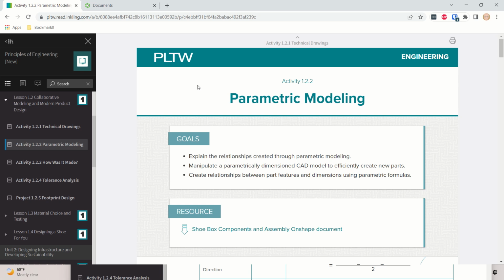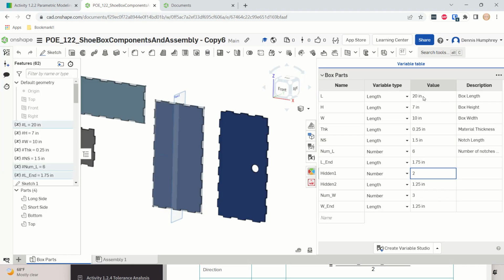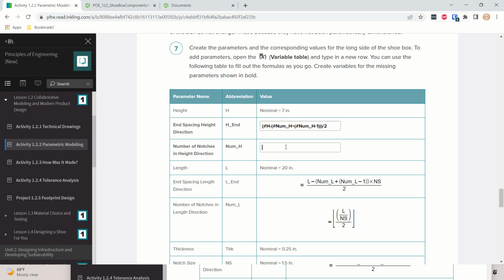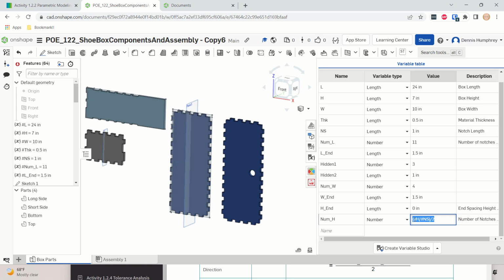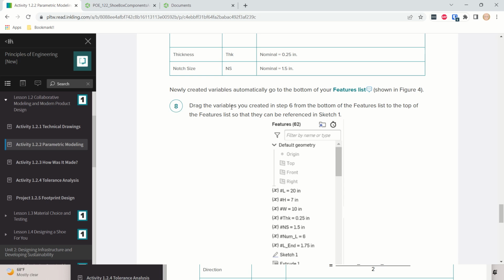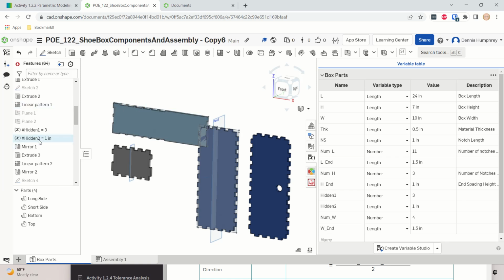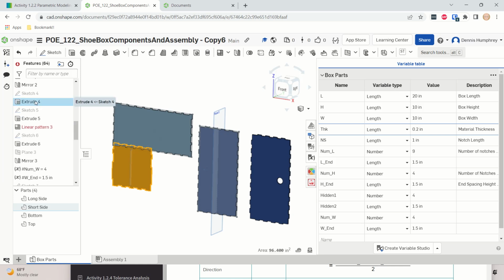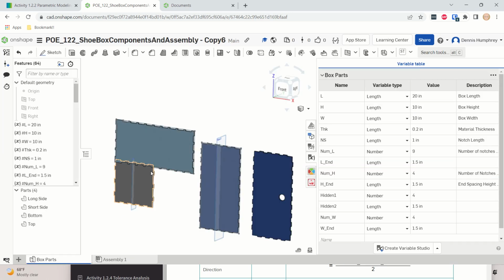POE Parametric shoe box using Onshape